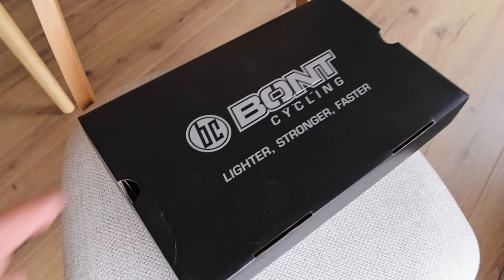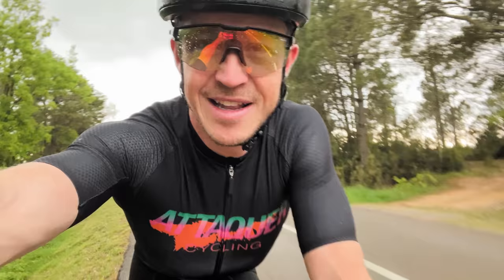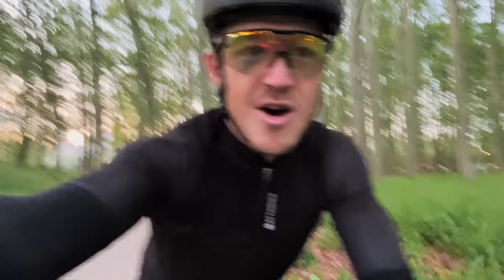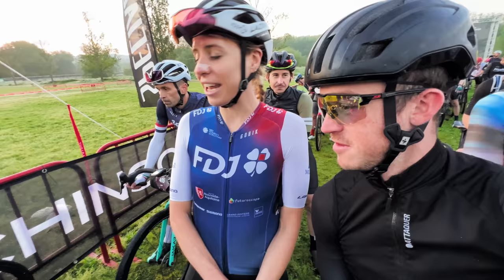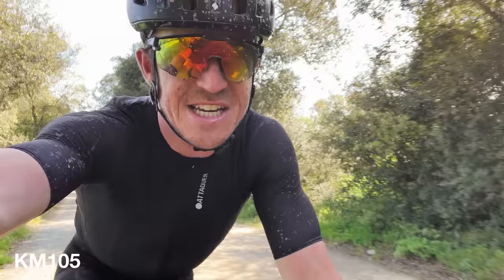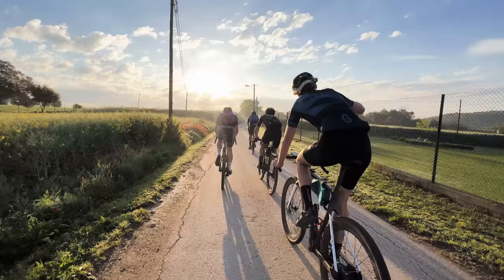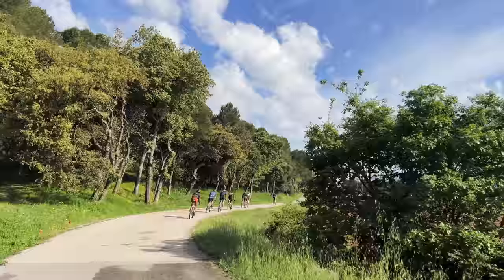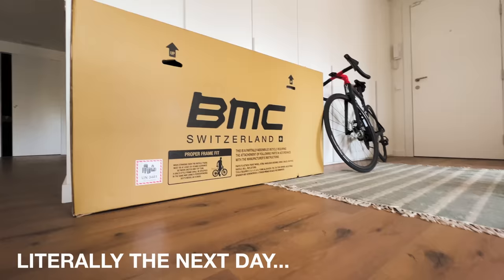200KM GRAVEL RACE: What I Learned From The Traka200 Girona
An absolutely brutal gravel race. With a stacked field and not a lot of gravel riding for me lately, keeping up was always going to be a tall ask... The Traka200 gravel race in Girona, Catalunya, Spain.

Got any questions? Hit me in the comments and I'll give you an answer!

Big thanks to:
ATTAQUER
BMC
BONT CYCLING
WINFORCE

The Traka 200 gravel race is one of several gravel races in Catalunya, Spain attended by pro gravel racers like Laurens Ten Dam, Petr Vakoc, Ivar Silk and Piotr Havik. Although it's not part of the UCI Gravel Series it's a tough course and hard racing. A great way to test gravel skills and learn plenty about gravel racing.